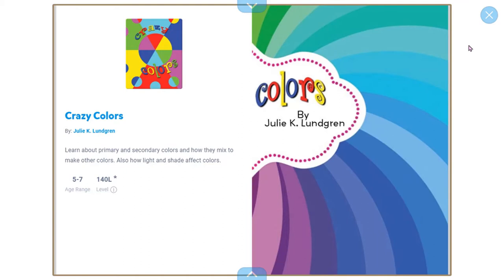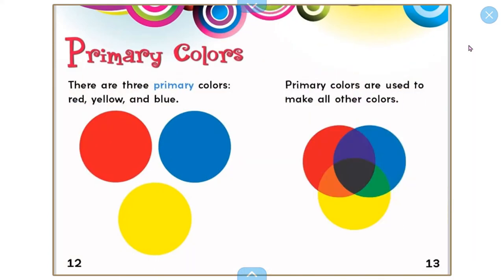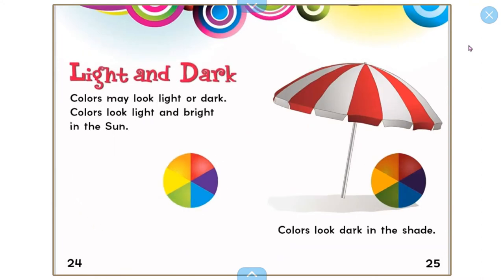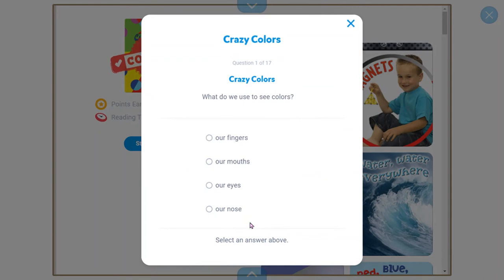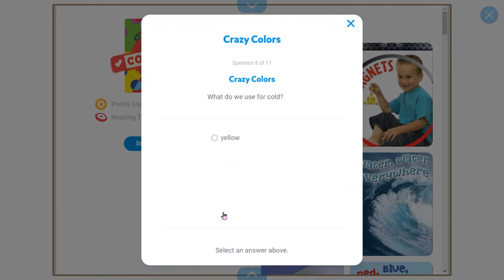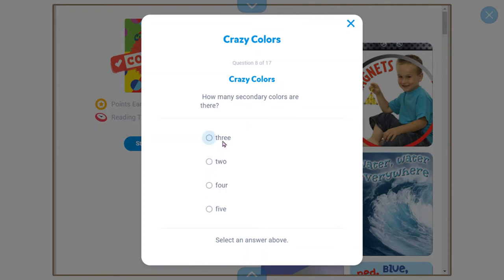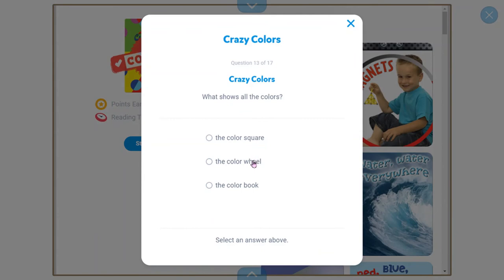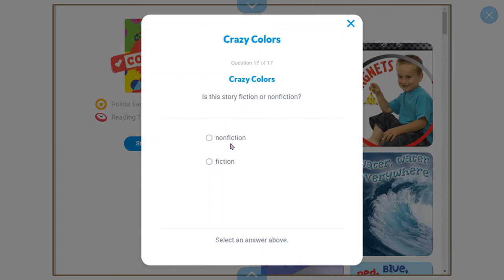Primary and secondary colors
You know Primary and secondary colors?